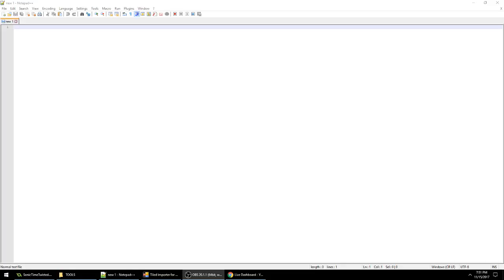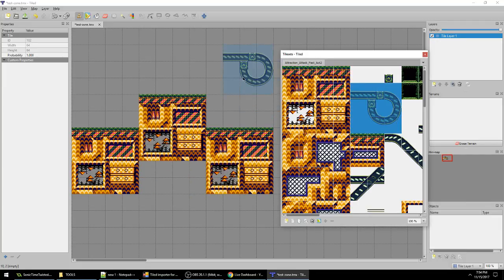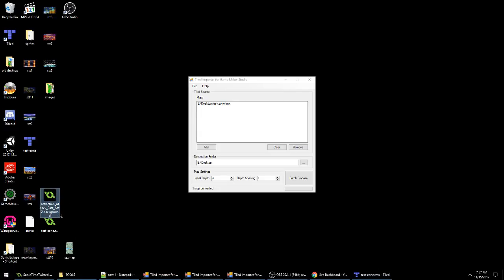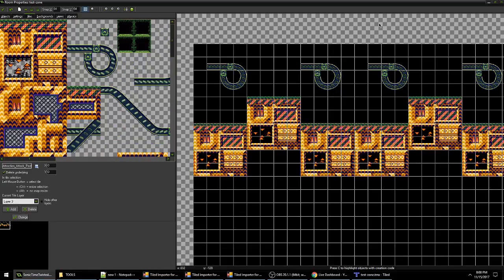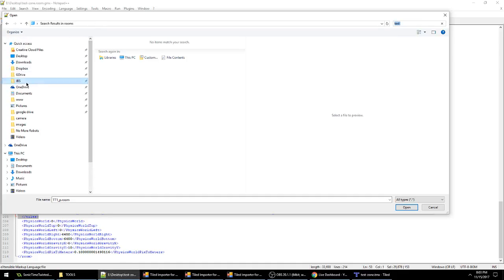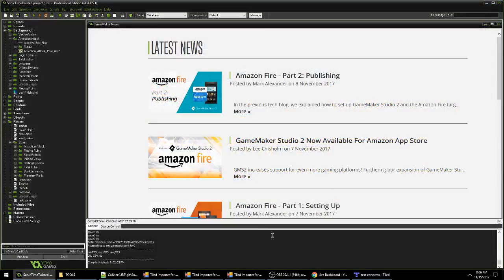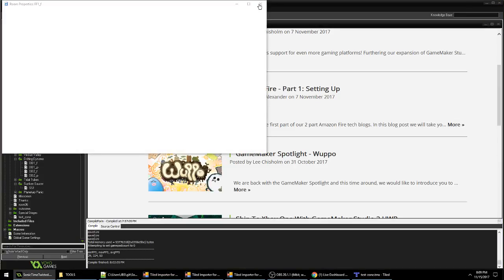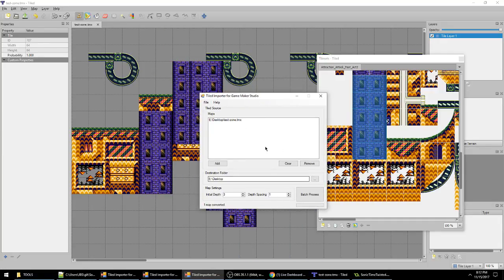Convert Tiled Maps to Game Maker Studio Rooms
Convert Tiled Maps to Game Maker Studio 1.4 rooms using the tools below.